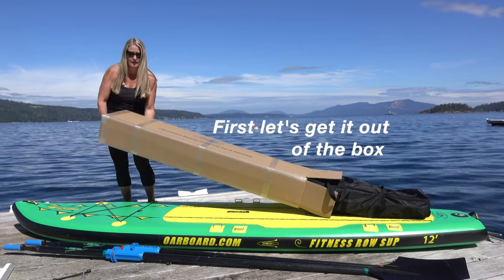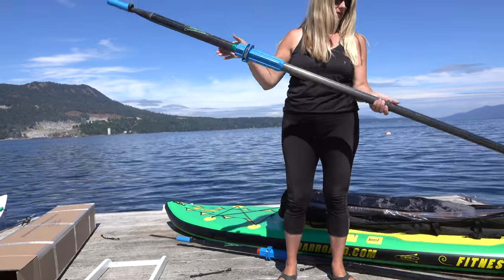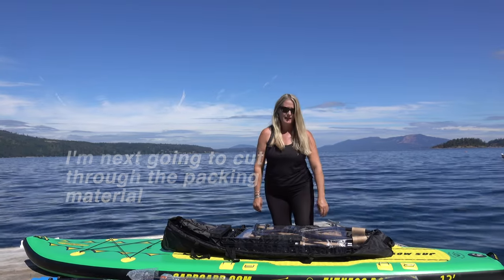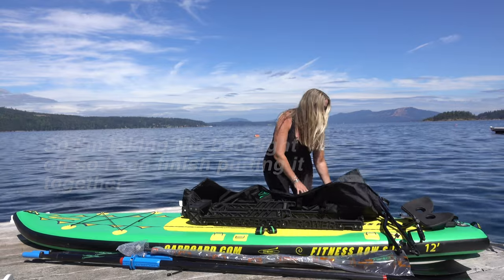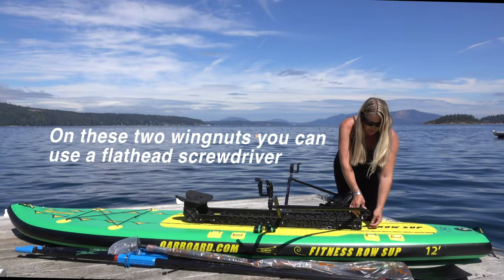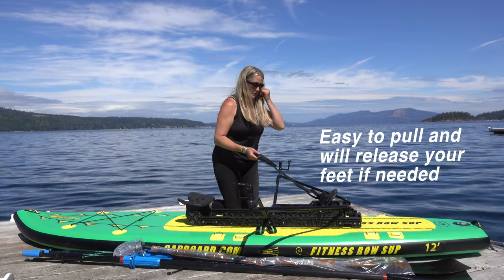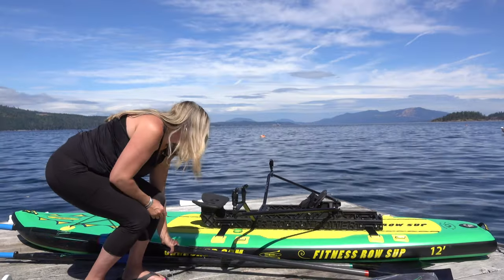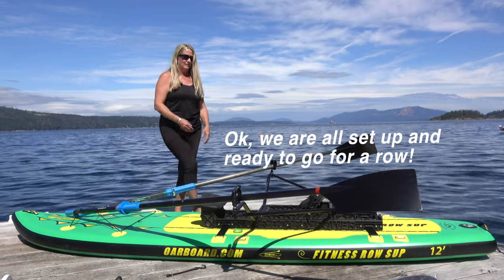Oar Board Unboxing and Assembly with Diana Lesieur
Follow along with Oar Board® Sales Manager Diana Lesieur unboxing and assembling the latest Oar Board® SUP Rower Travel Package for the Oar Board® inflatable SUP.

Did you know that rowing utilizes 85% of your body’s muscles, burns double the calories of jogging, with no stress on your knees or joints? It’s a low impact full-body exercise that strengthens your entire body and is excellent for calming the mind.

The sport of rowing offers a sense of freedom, a great fitness workout, and clean, fresh air you breath every time you head out on the water.

Paddle or Row 2 in 1!
Attaches to any paddle board!!

Oar Board® is fun, fitness, adventure!

The Oar Board® makes it so easy to learn to row, and it's stable, safe, fast, and fun! Fit the Oar Board® Rower on your existing paddle board or buy one of the Oar Board® Combo Packages that has everything you need to get out on the water.

Or, looking for a rowboat or sailboat?

Whitehall Rowing & Sail also build sleek, elegant ‘All Water’ Whitehall Spirit® rowing boats. We sell direct and ship worldwide! Thousands enjoy the low-impact whole-body workout, strength, flexibility and cardio benefits that regular rowing provides.